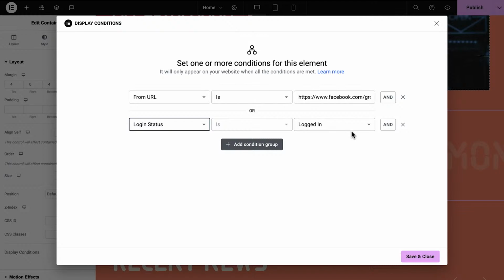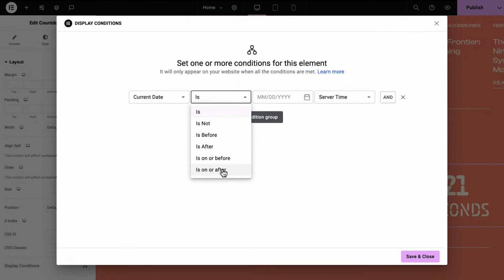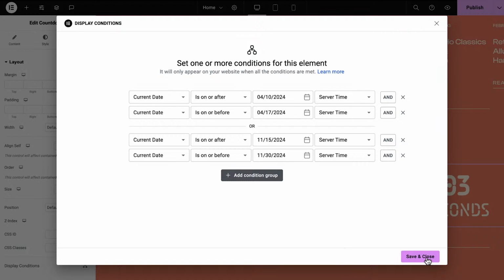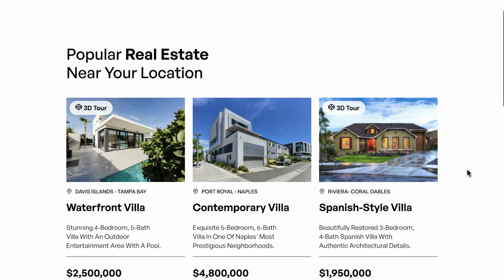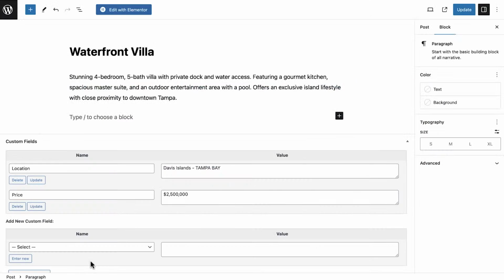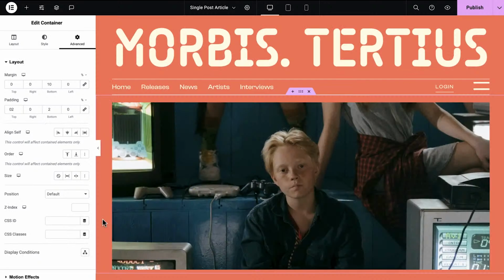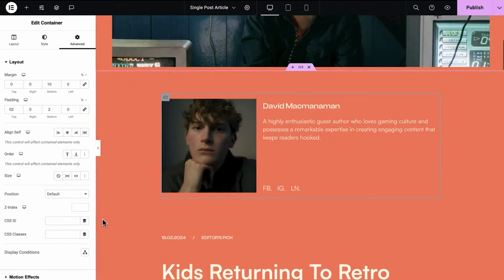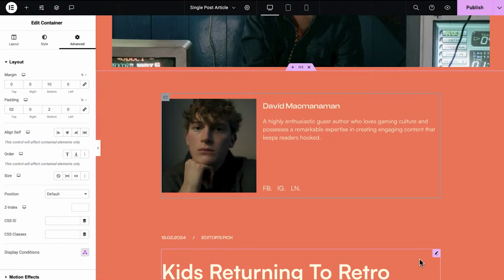Elementor 3.20: First Look with Dean Issacharoff ✨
Join Dean to get a first look at the new 3.20 edition of Elementor and Elementor Pro.

We will dive into:
✷ Display Conditions - OR Logic Connector
✷ Display Conditions - Dynamic Tags
✷ Performance Improvements

Chapters:
00:00 - 00:21 Intro
00:21 - 02:02 Display Conditions - OR Logic Connector
02:02 - 03:54 Display Conditions - Dynamic Tags
03:54 - 04:29 Performance Improvements
04:29 - Summary